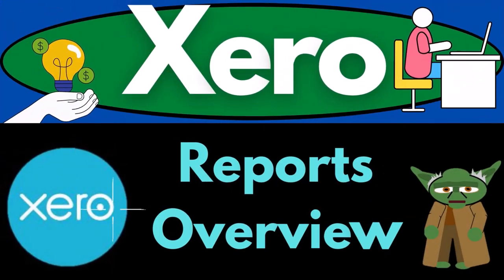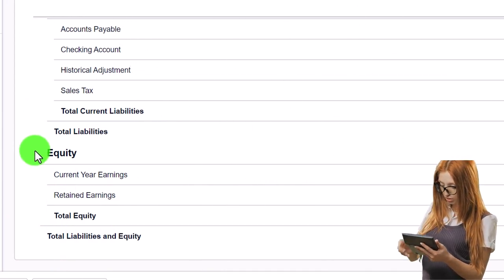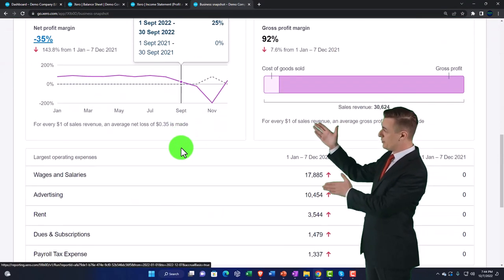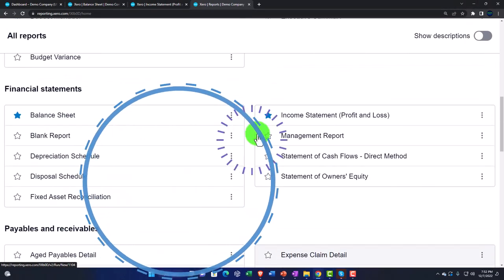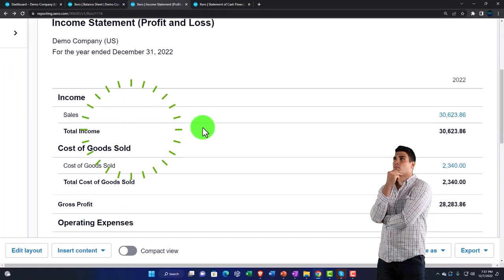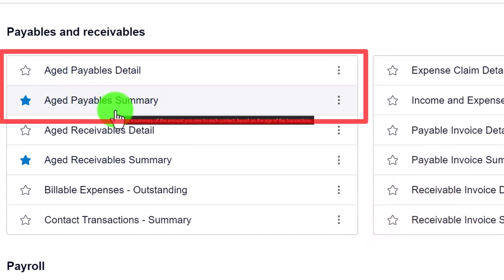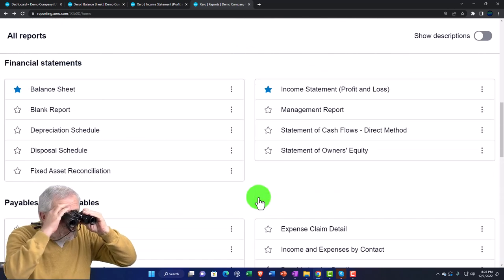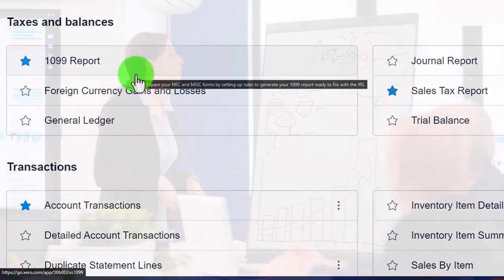Reports Overview 1640 Xero 2022 -2023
Reports Overview